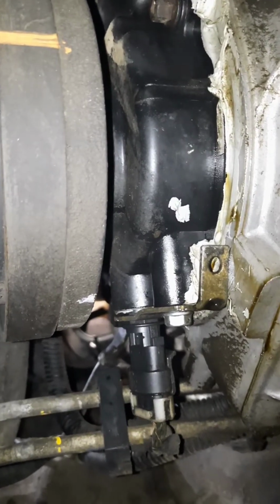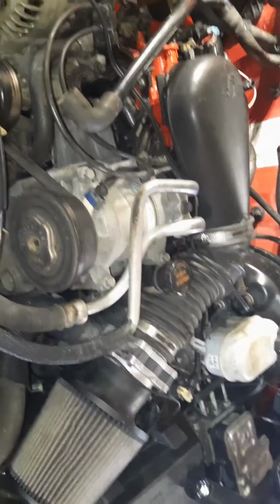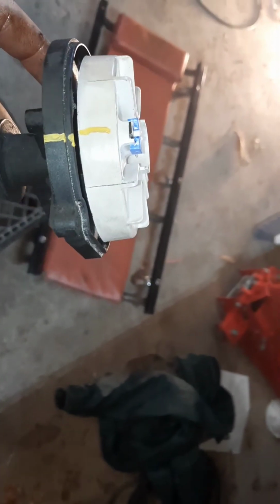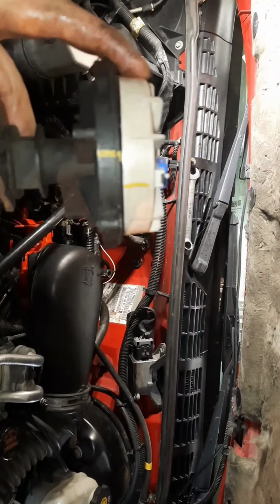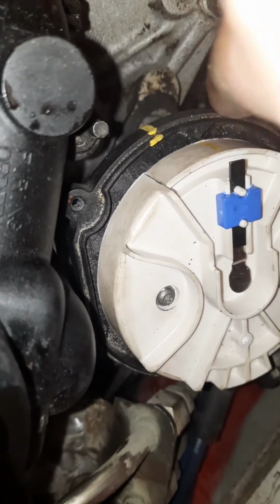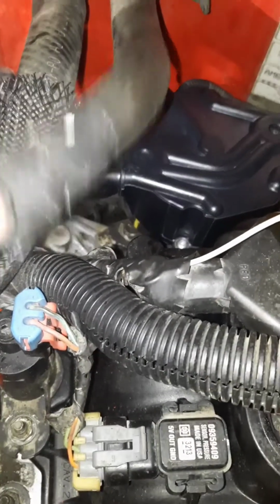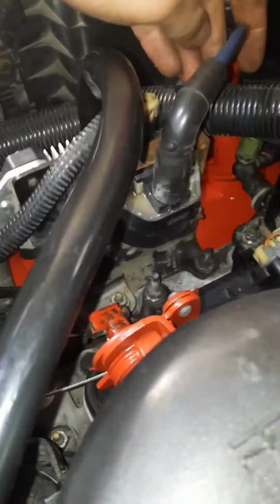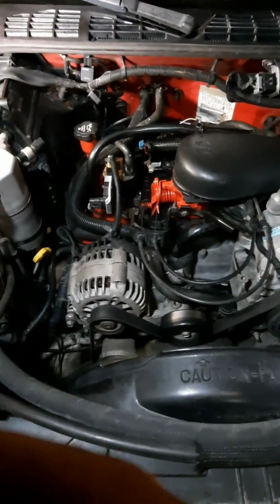4.3 vortec timing marks, firing order,distributer replacement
4.3 vortec s10 distributor replacment. timing the 4.3 engine  firing order gmc sanoma chevy astro ... all 4.3 vortecs  oil bump drive adjustment.